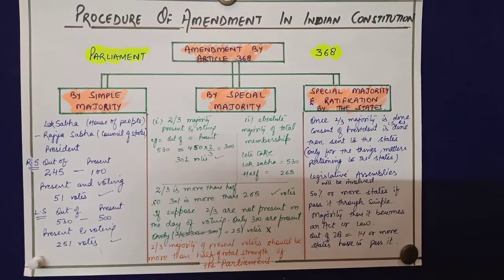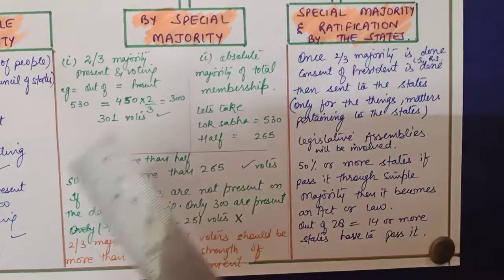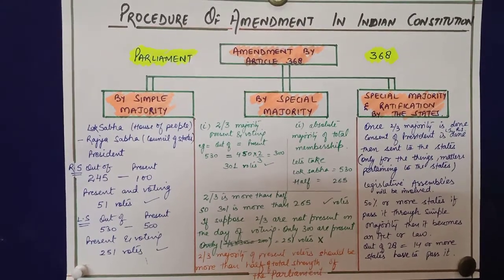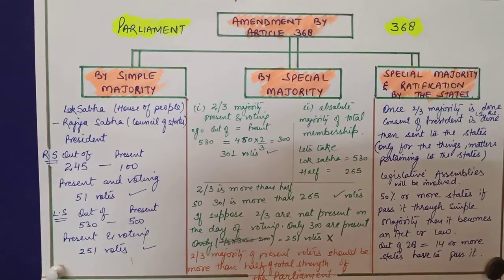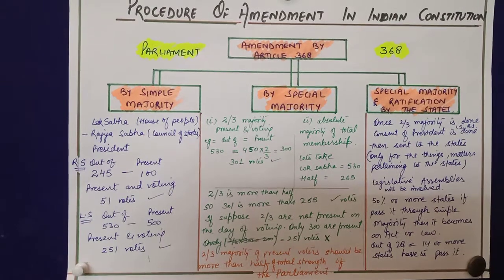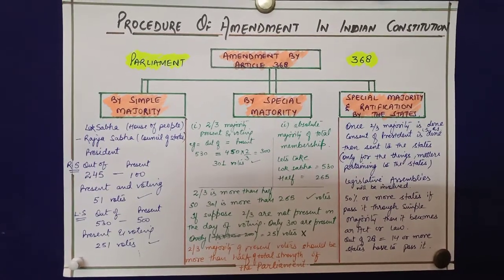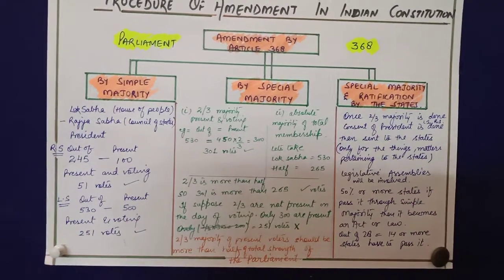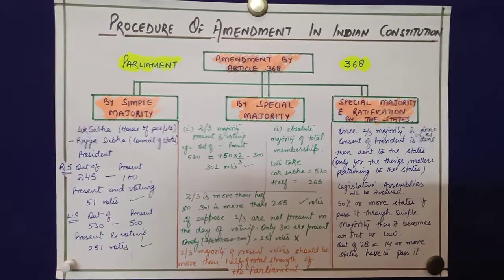Procedure of amendment in the Indian Constitution. III PART Special Majority and Ratification.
III PART SPECIAL MAJORITY AND RATIFICATION ...
You will learn about the 3 method of amendment...